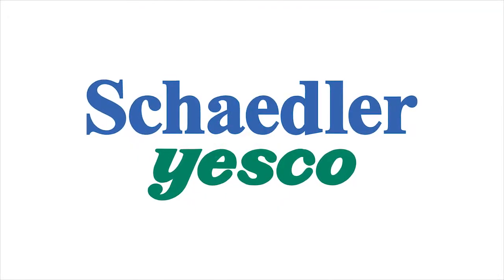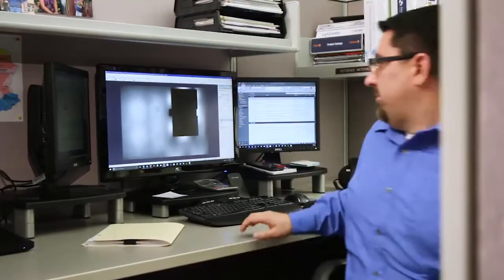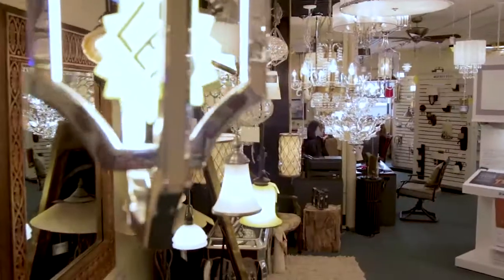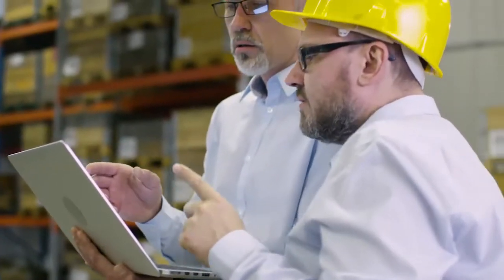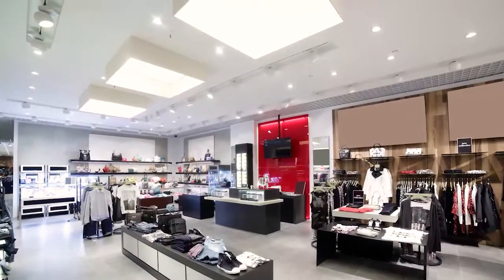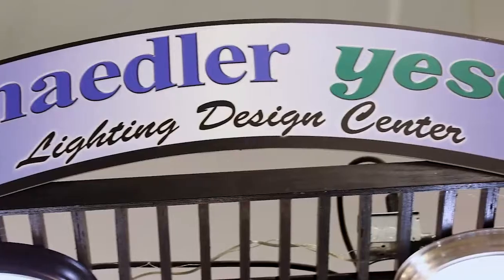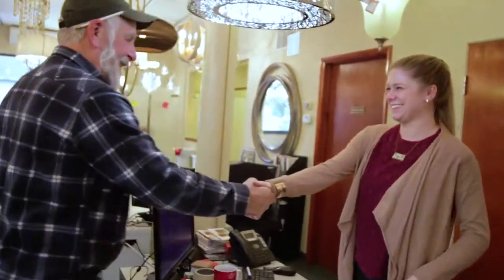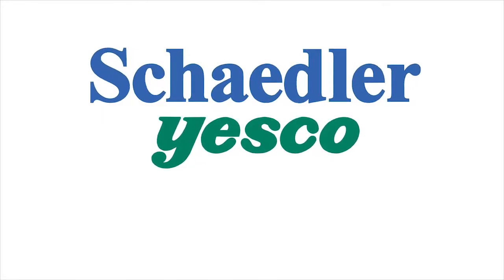Schaedler Yesco - Lighting Solutions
When you need to shed a little light on your subject, let our family of experts at Schaedler Yesco enlighten you.

Lighting has been our passion for more than 90 years.  From the early days of incandescent to today’s energy efficient LED solutions, we offer our customers the best options in lighting and fixtures.

We stock a wide variety of both indoor and outdoor products designed specifically for harsh Industrial and Commercial environments.  Not sure what product is best for your application?  Our in-house experts will do a site survey to help you choose products based on both functionality and efficiency with a complete Energy Savings analysis.

Whether your project is a large warehouse or a small retail space, our team will thoroughly review your site plans and deliver a lighting layout and project list – making your job easier!

The right products -- available fast.
Schaedler Yesco is lighting done right.